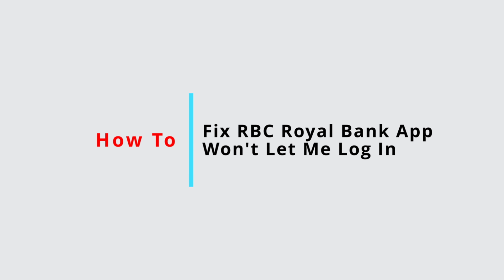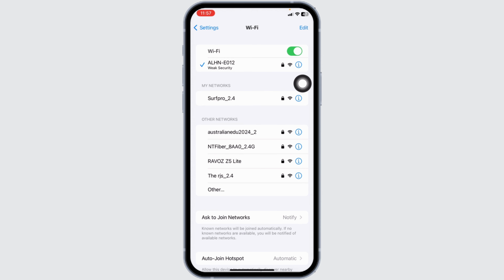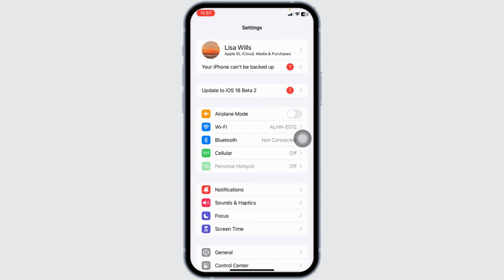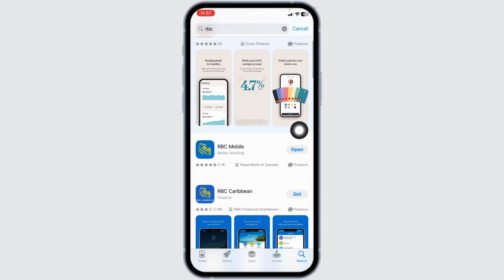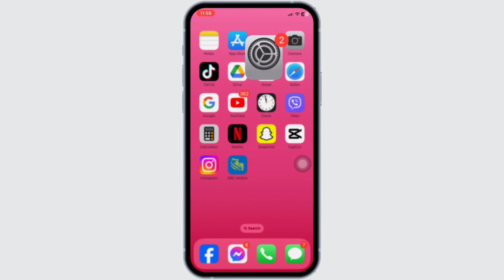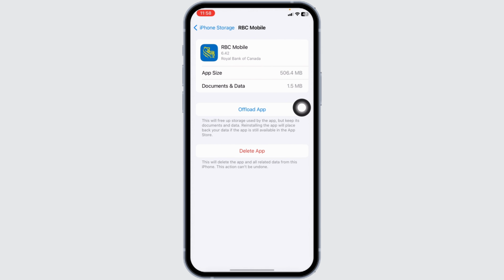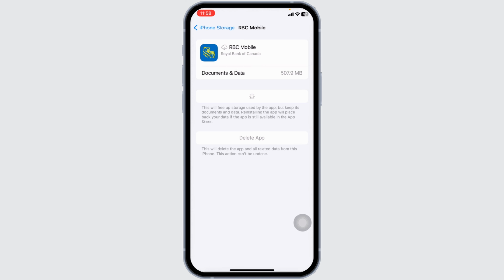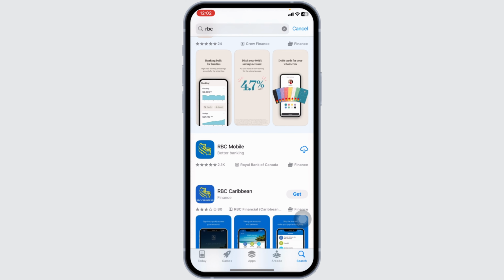RBC Royal Bank App Won't Let Me Log In: How to Fix RBC Royal Bank App Won't Let Me Log In (2024)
RBC Royal Bank App Login Issue: How to Fix | Step-by-Step Troubleshoot | 2024 Guide

Are you having trouble logging into your RBC Royal Bank app? This video provides an easy-to-follow, step-by-step tutorial on how to diagnose and resolve common login problems, ensuring you can access your accounts and utilize banking services without interruptions.

Timestamps:
0:00 - Introduction
0:05 - Steps to fix login issues on the RBC Royal Bank app

Key points covered in the video:

Check Your Internet Connection: Confirm that your internet connection is stable and strong, as a poor connection can affect app performance.
Update the App: Ensure the RBC app is updated to the latest version. App stores on Android and iOS frequently release updates to fix bugs and enhance security.
Verify Credentials: Double-check your login details. If you suspect an error or have forgotten your credentials, use the password reset option available on the login page.
Restart Your Device: Sometimes, a simple device restart can fix minor software glitches that may prevent the app from working properly.
Reinstall the App: Uninstall and then reinstall the RBC Royal Bank app. This can correct any errors caused by a faulty installation.
Contact RBC Support: If the issue persists, contact RBC customer service for assistance. They can provide specific guidance based on your account details and their system status.

Follow these troubleshooting steps to quickly and effectively fix login issues with your RBC Royal Bank app, ensuring smooth and secure access to your banking operations.